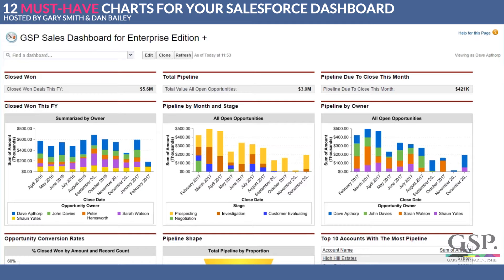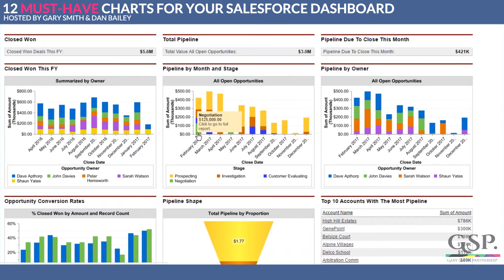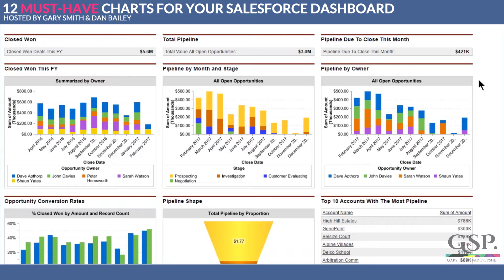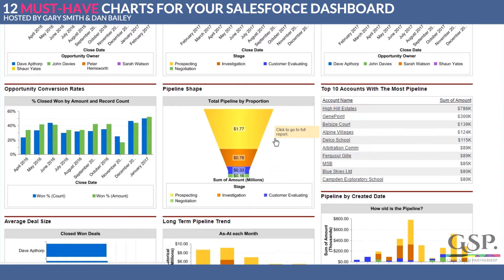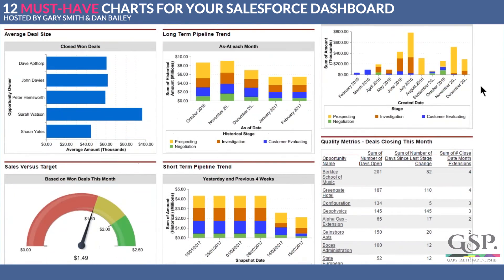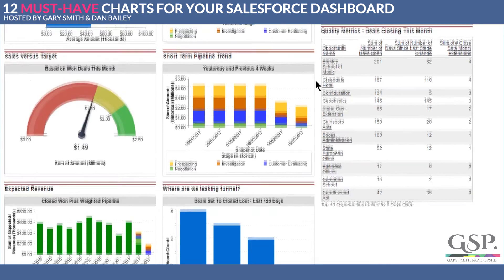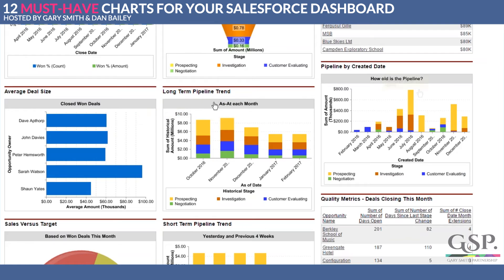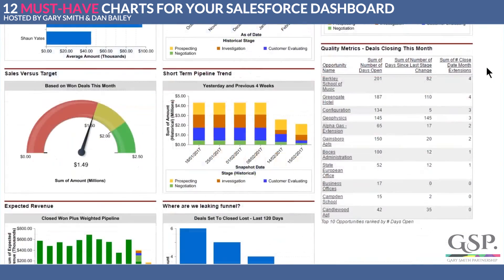Webinar | 12 Must-Have Salesforce Dashboard Charts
Are you dash-bored? This salesforce dashboard contains 12 charts that give robust visibility of the sales pipeline, allow you to forecast accurately and analyze historic sales performance in order to improve future revenue.

There you can download the free 12 Must-Have Salesforce Dashboard Charts eBook that accompanies the webinar.

to install this salesforce dashboard directly into your own environment.

In this webinar Gary and Dan walk through each chart on the salesforce dashboard. They explain how to use each chart and give examples of how it can be used in pipeline review meetings.